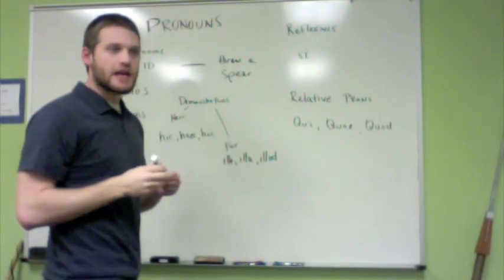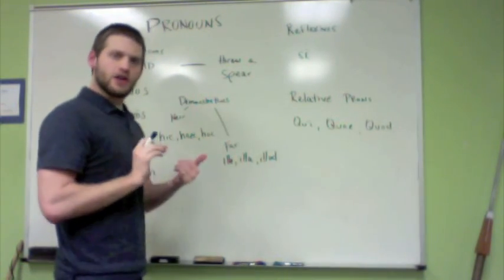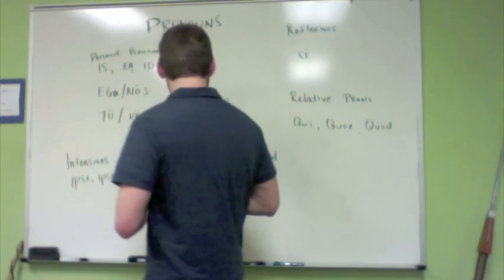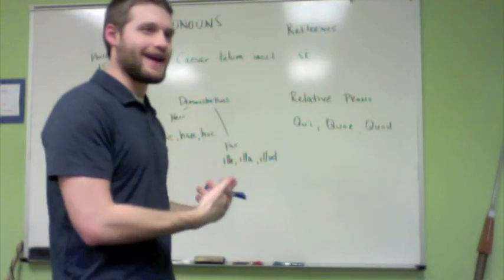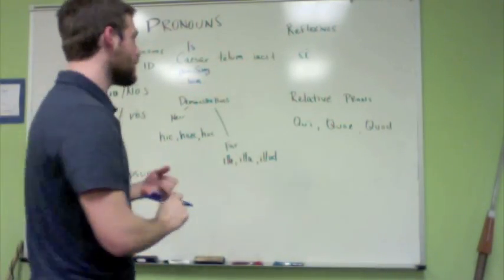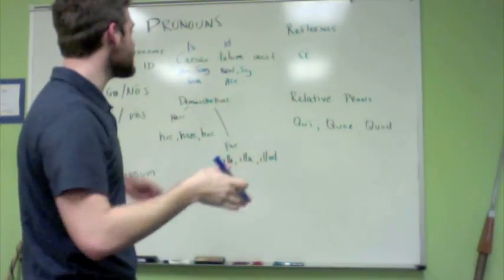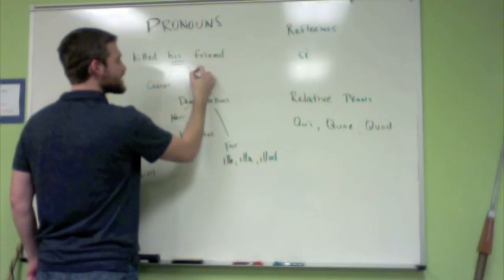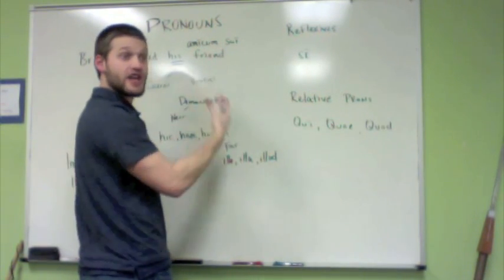Latin Pronouns (Part I)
The first of two videos on Latin pronouns.  In this video I talk about pronouns in general and then personal and reflexive pronouns in particular.